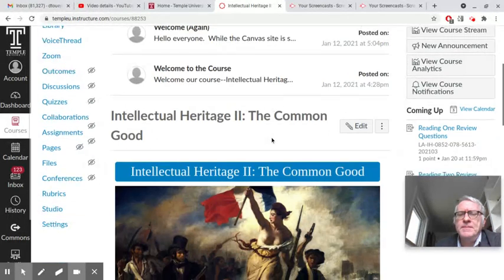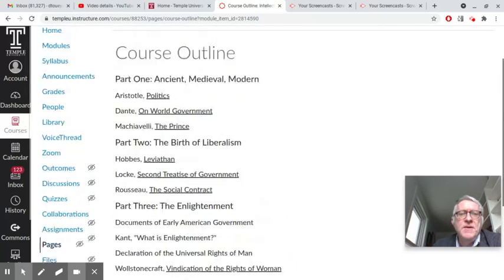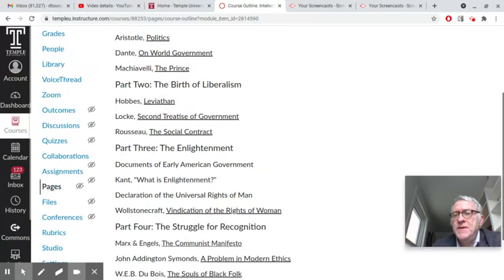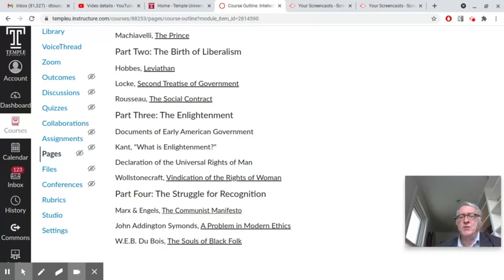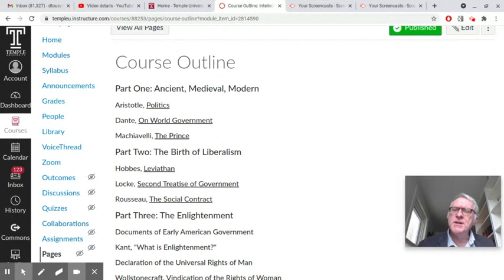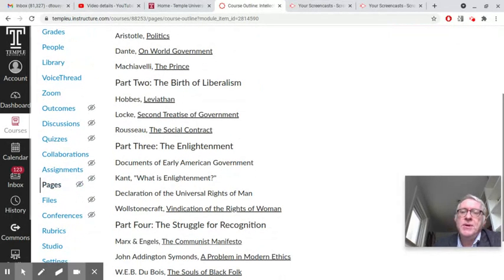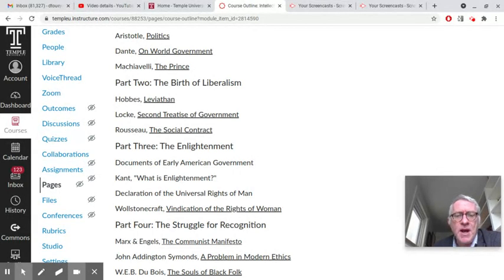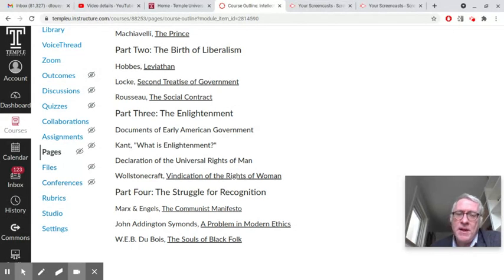IH 52: Thematic Course Introduction